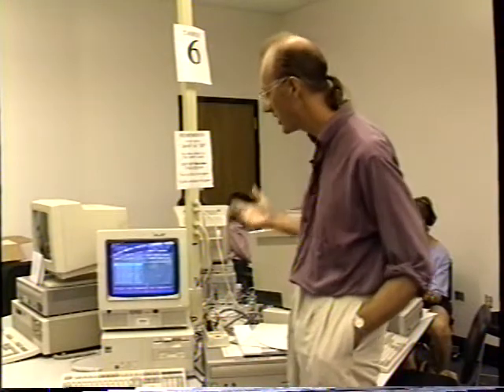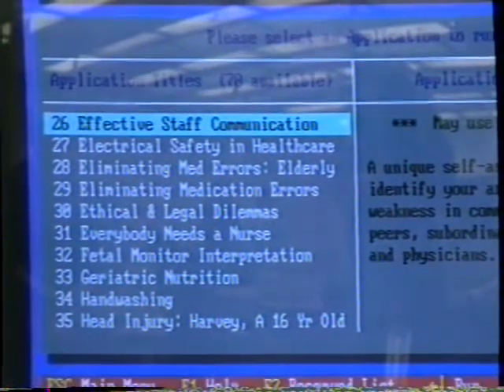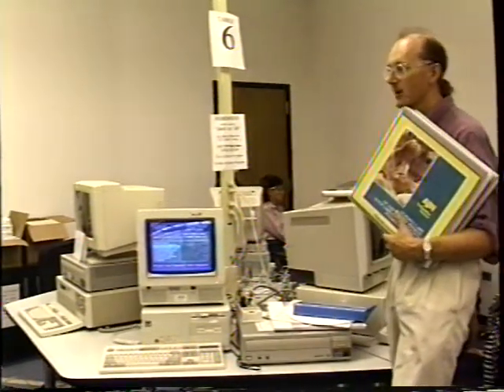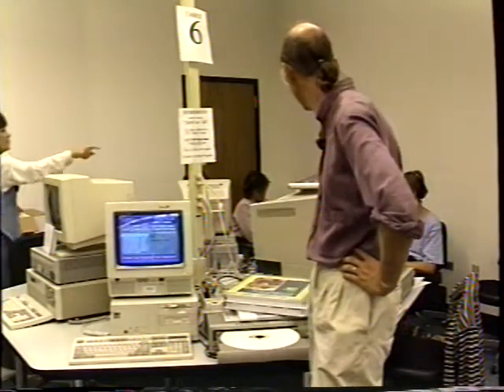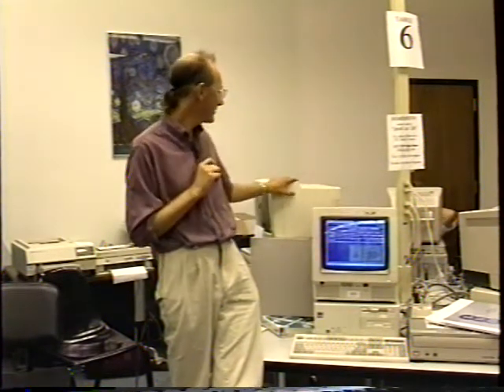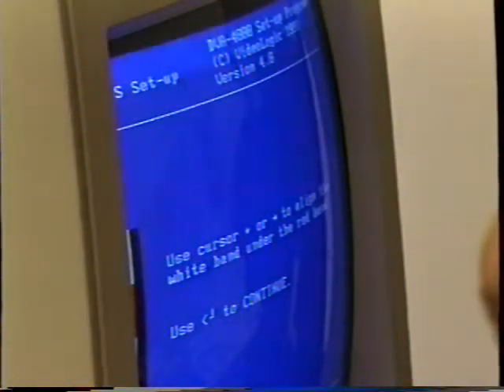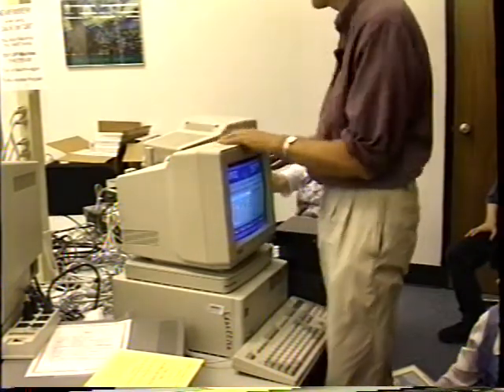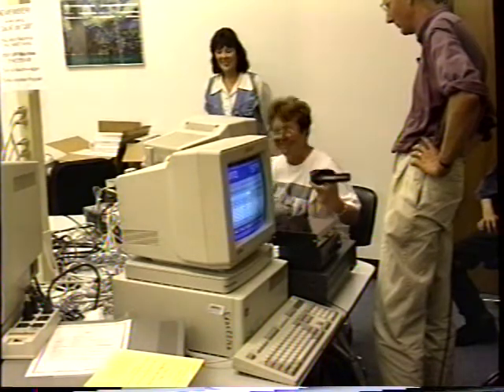Computer Lab (September 5, 1996)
Hi8 102